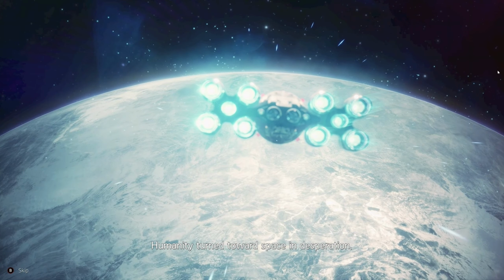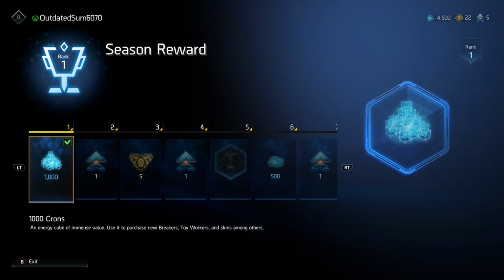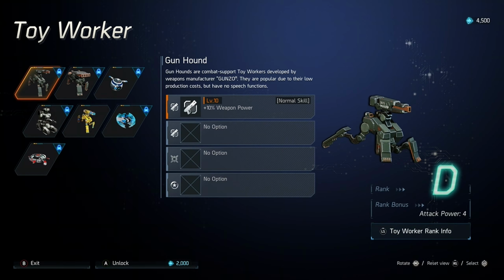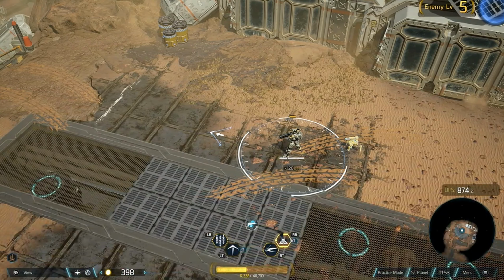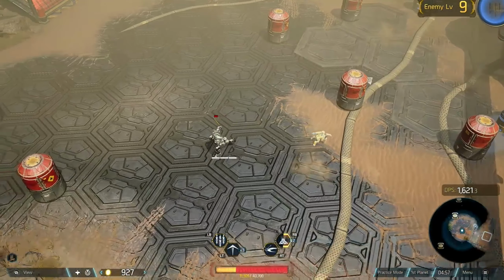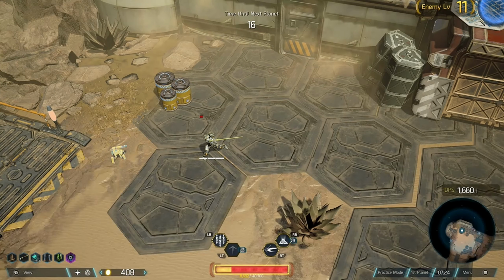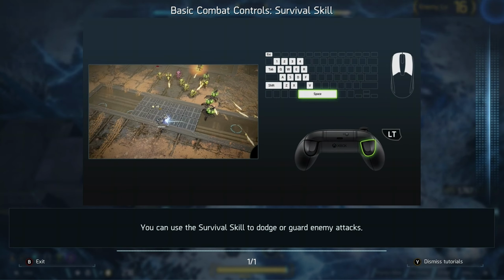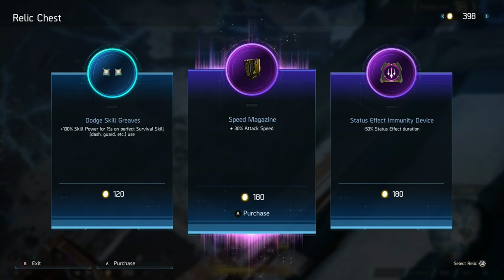Beta Test Ep. 98 - Anvil Game Preview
In this episode, I check out Anvil, a top down shooter where you explore alien worlds, fight bosses, and earn loot.  Learning the flow of combat took me a minute, but it sure was fun.